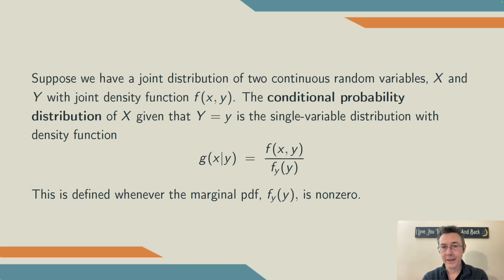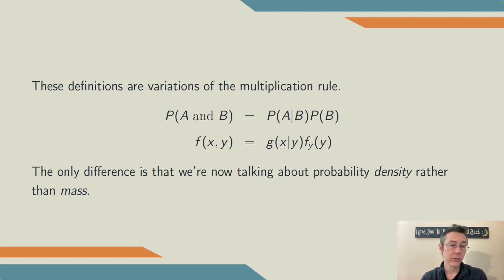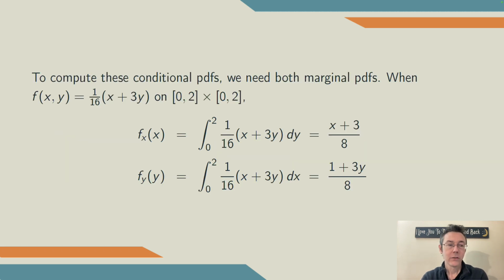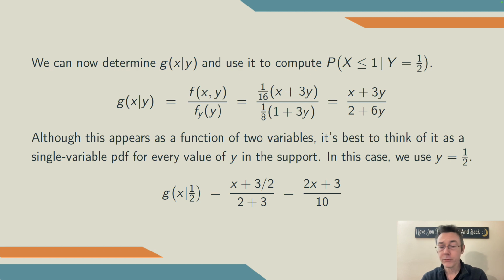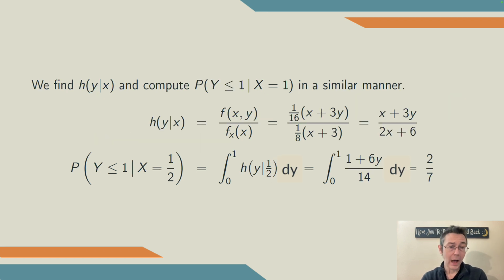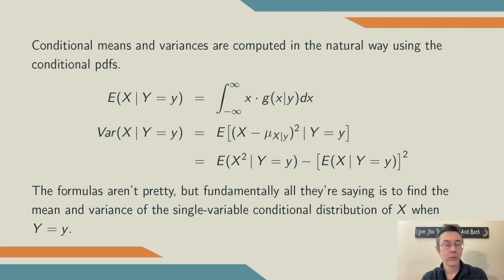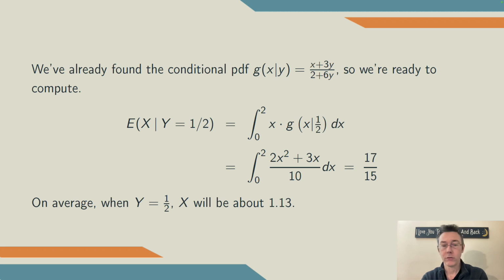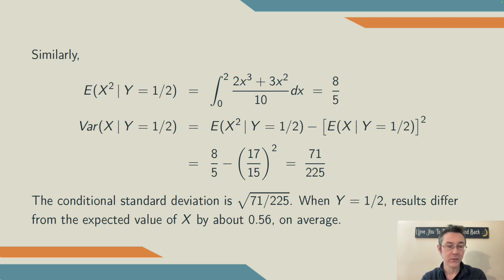Conditional distributions of continuous random variables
So you've got a joint distribution and you know the value of one of the variables. What to do? Use a conditional distribution! If this vid helps you, please help me a tiny bit by mashing that 'like' button.